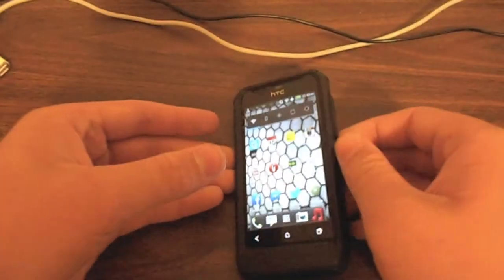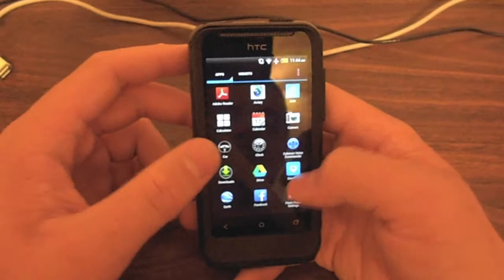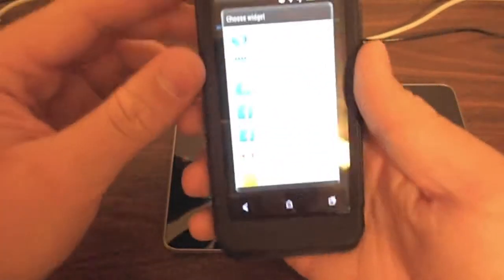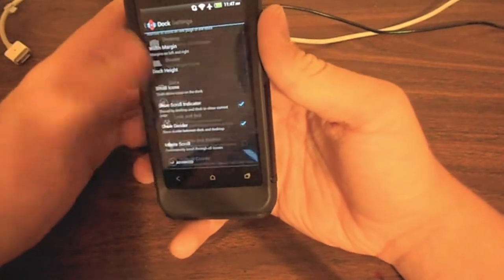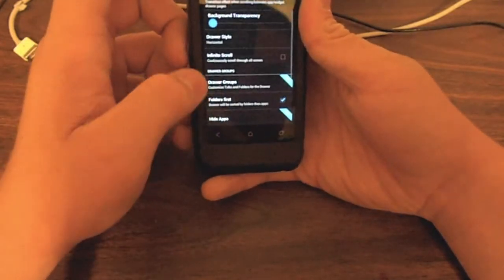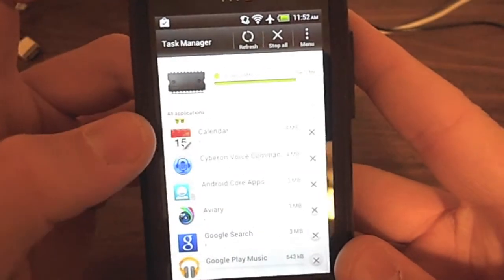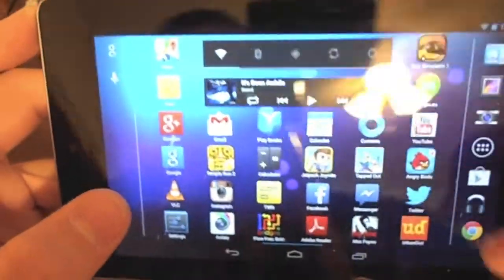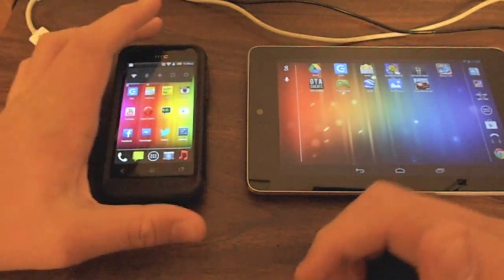Nova Launcher 2.2 for Android Review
As I was looking through the Google Play Store I came across a free launcher called Nova Launcher. I found it really cool. As I played with it I really liked it. It uses more battery though :(. It's n